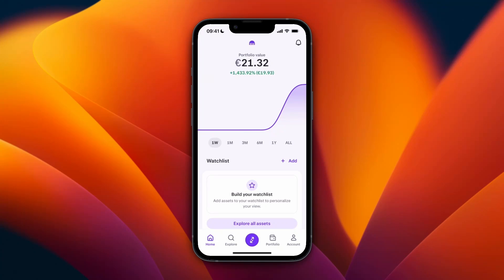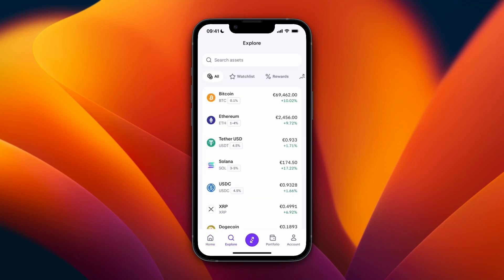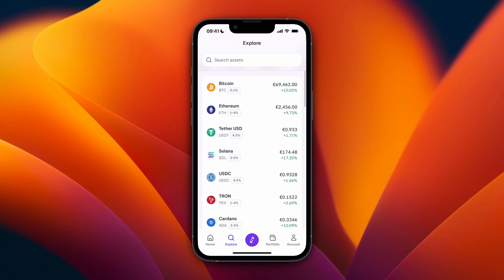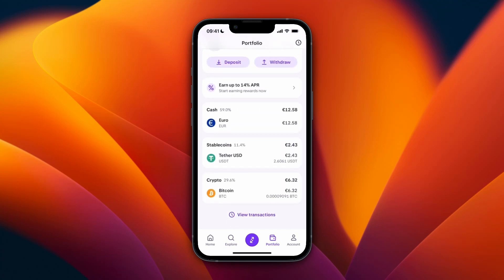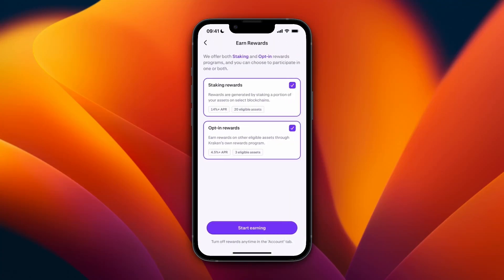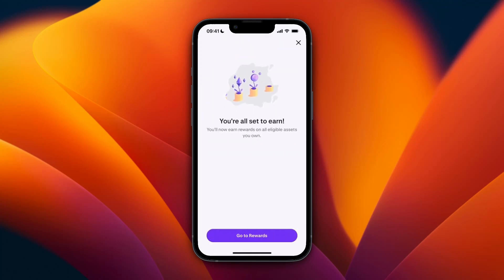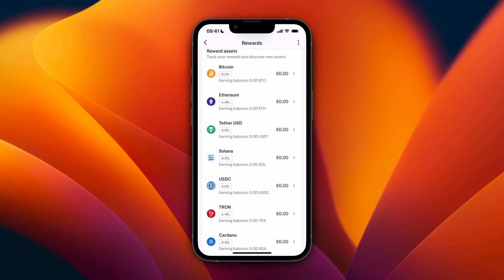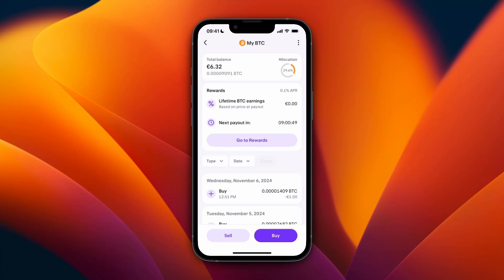How to Stake on Kraken (2026)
In this video I'll show you how to Stake on Kraken.